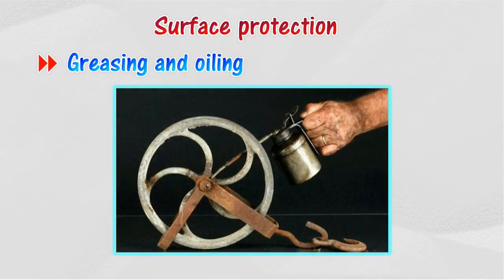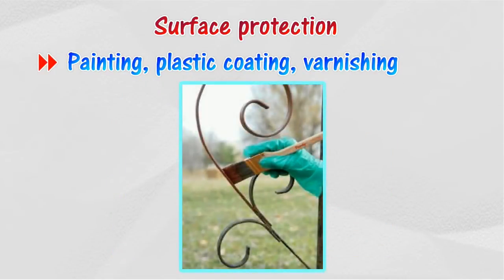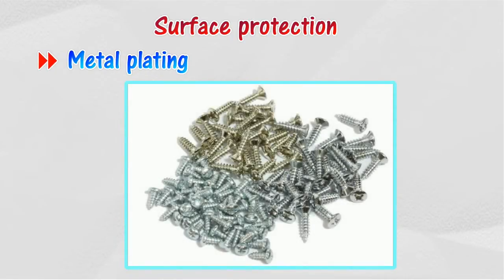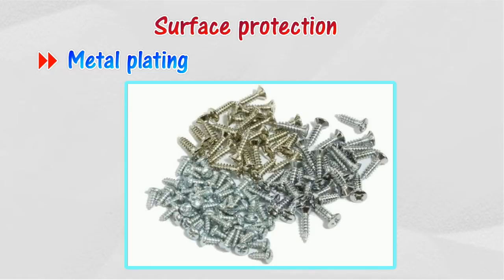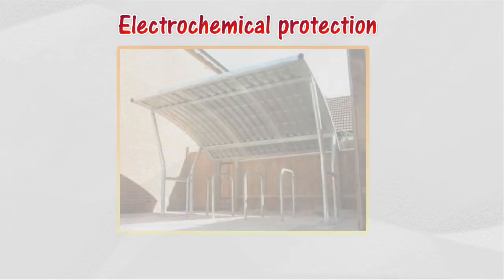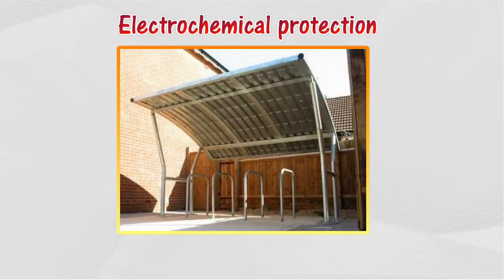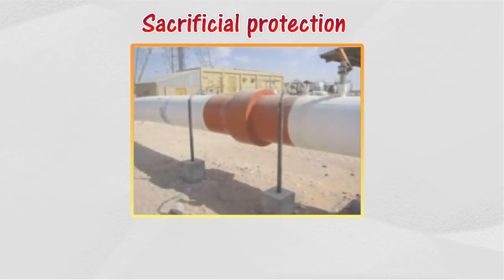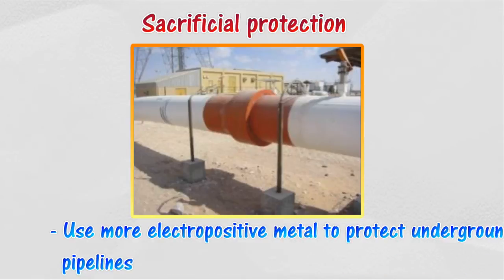Preventing the rusting of iron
3.2 Rusting as a Redox Reactions